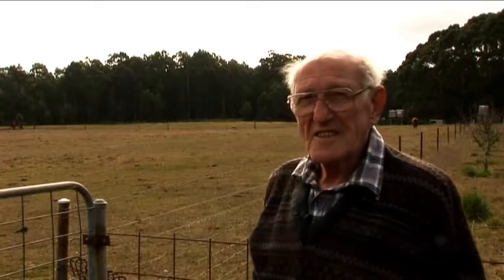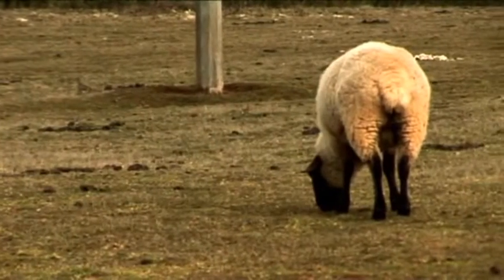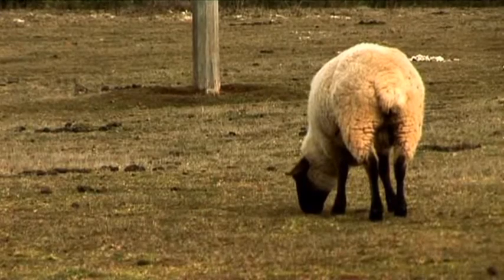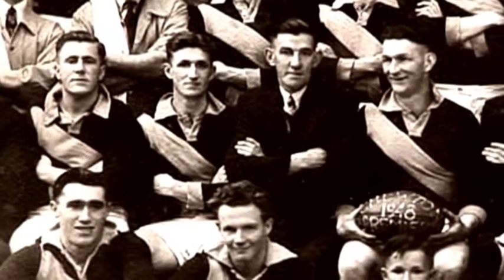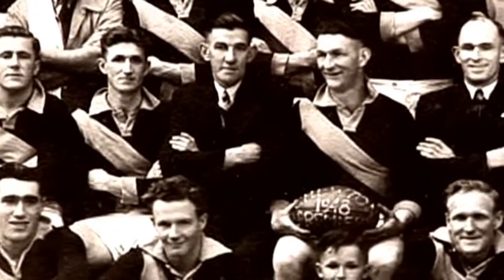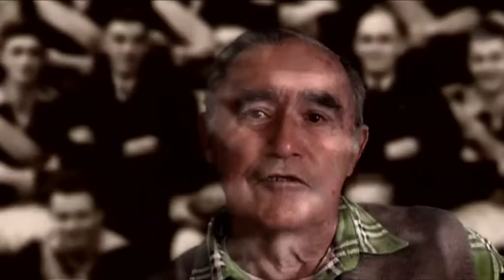Strange Paddocks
From Korweinguboora to Chewton and from Kyneton to Woodend come tales of rough and ready football grounds: stories of time when any ground would do, whether it was under snow or full of rabbits.

A film by Malcolm McKinnon
Football Stories from Country Victoria, An initiative of the Victorian Country Football League and the State Library of Victoria

Copyright Malcolm McKinnon and State Library of Victoria, 2006